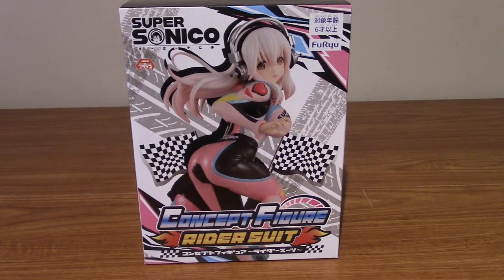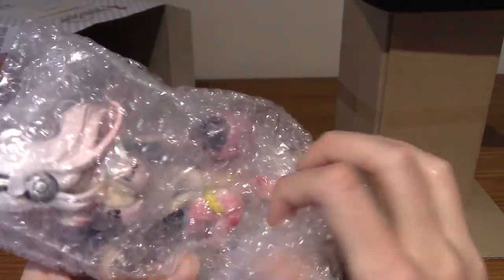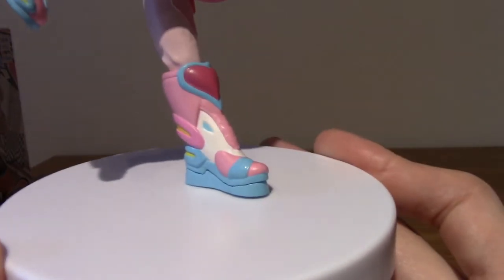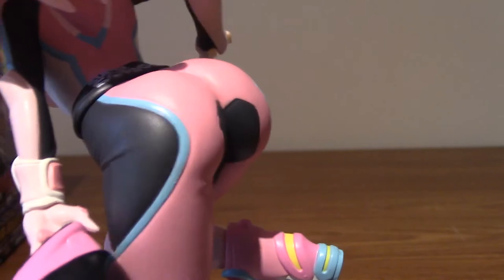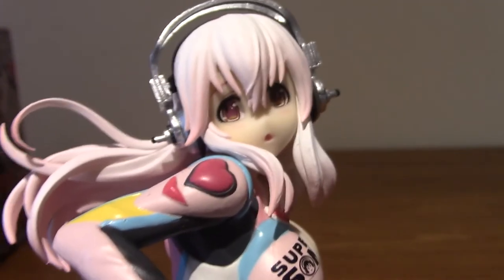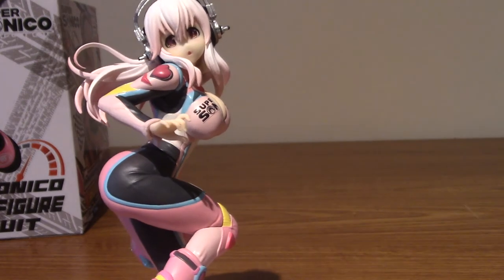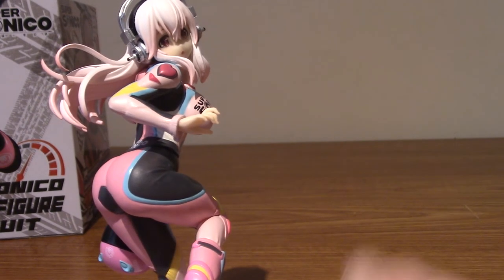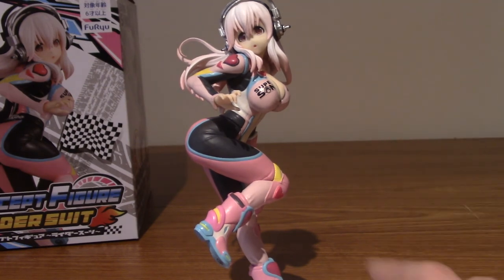FuRyu Super Sonico Rider Suit Statue Review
The time has finally come to crack open a Super Sonico statue!
In this version she's wearing a charming racing suit, as the title suggests...

Social Media